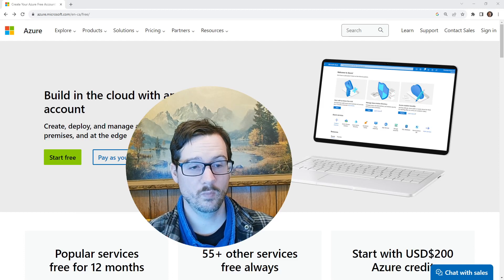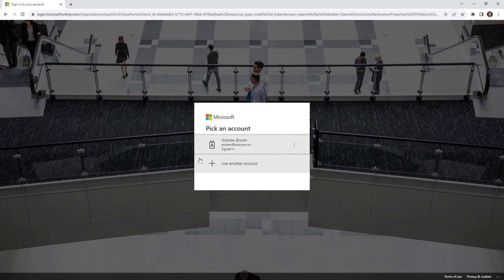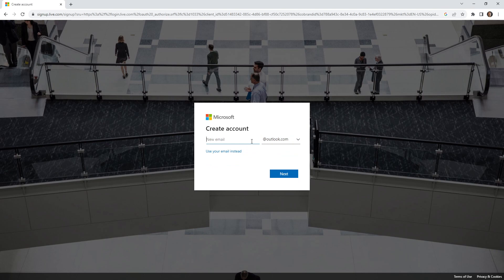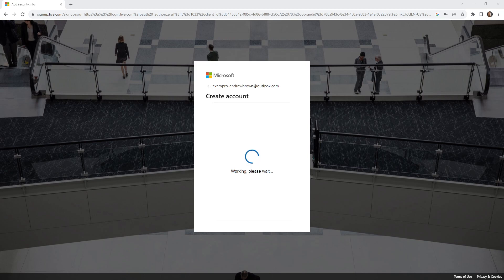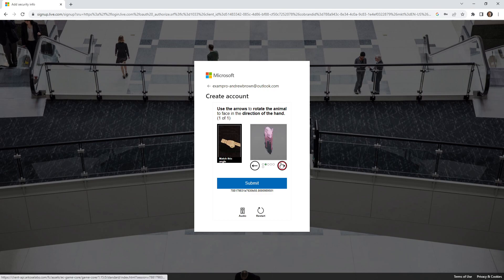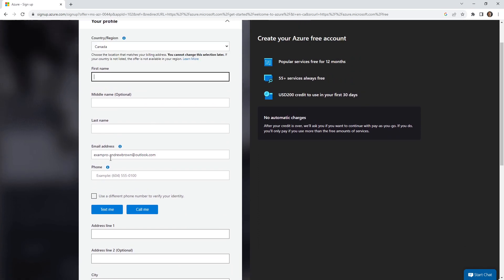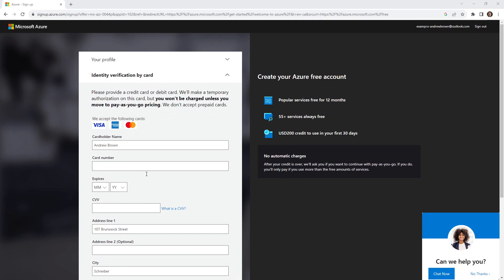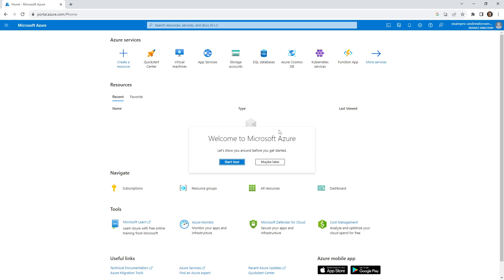AZ 900 — Create Your Azure Account